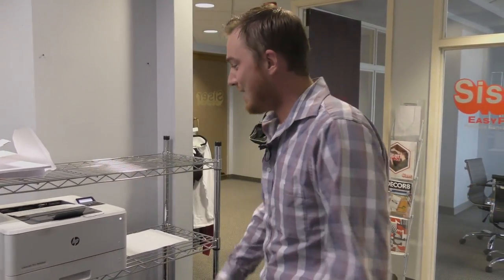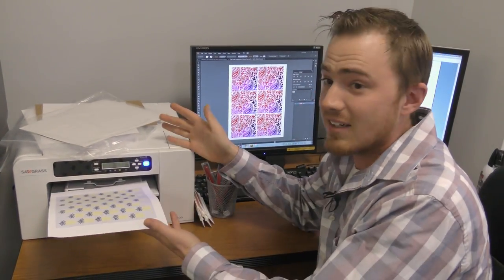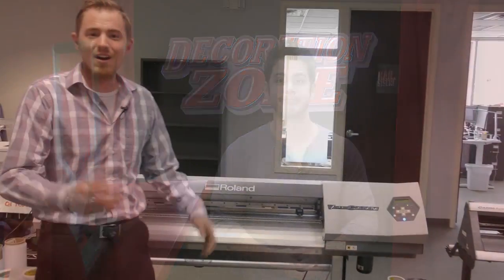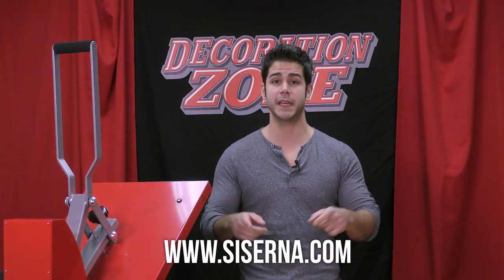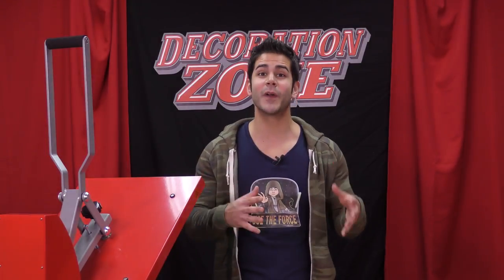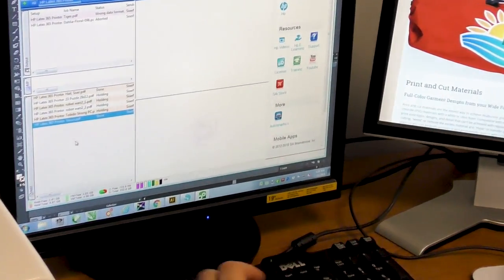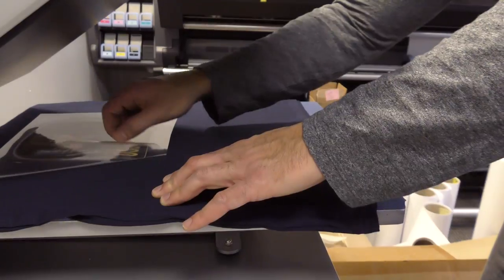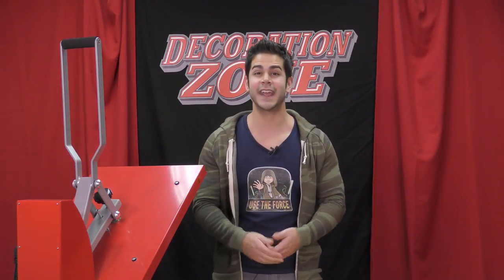A Guide To Print and Cut Materials from Siser®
Eco-Solvent, Solvent, and Latex! Those are the three ink systems you need in order to use Siser's Print and Cut materials. In this video Joe goes over everything you need to know about printing your own full-color designs for garment decoration.